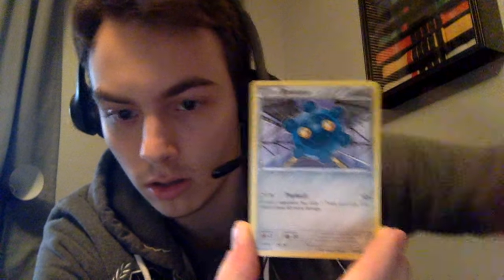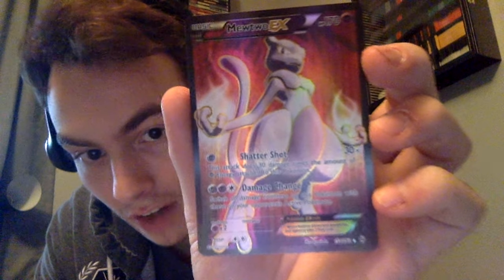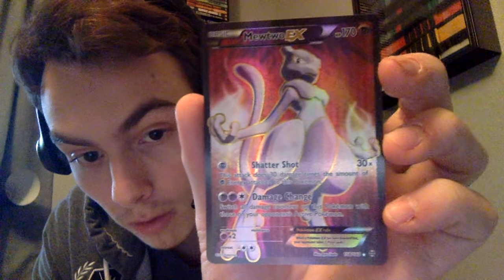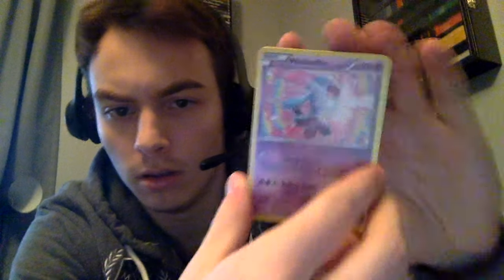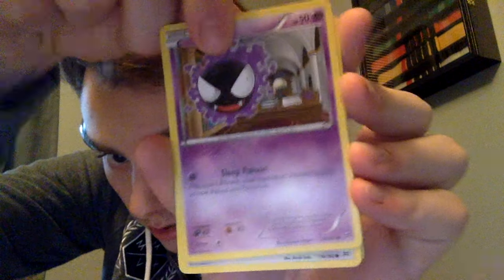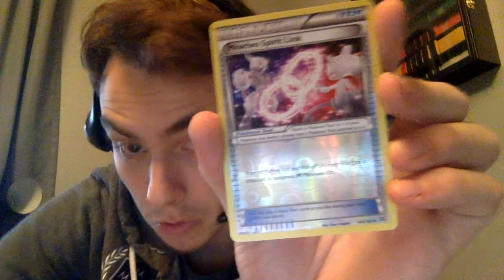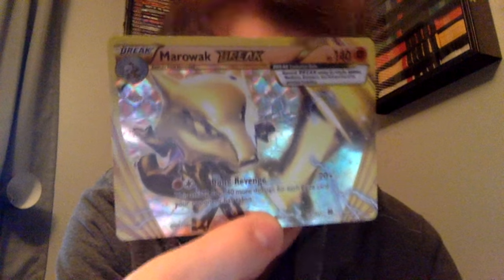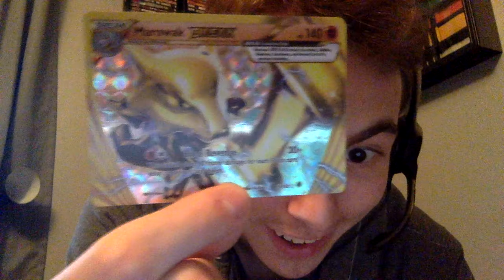Pokemon TCG BREAKthrough pack opening "Hunting Break Cards"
Welcome to our first ever pack opening on the chanel!